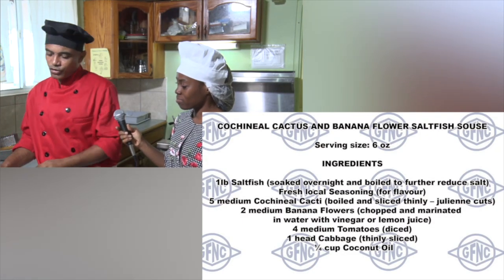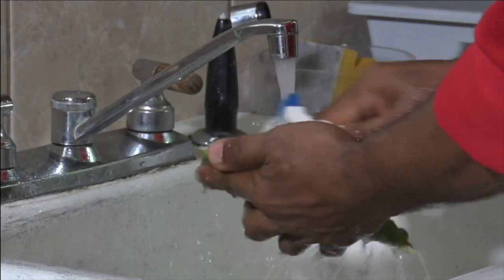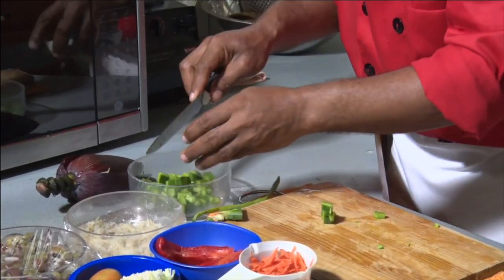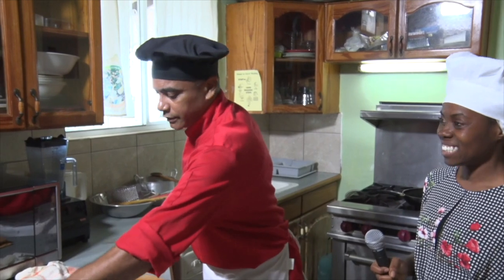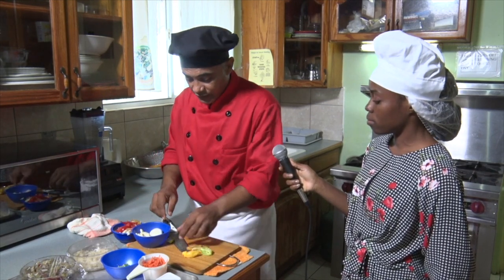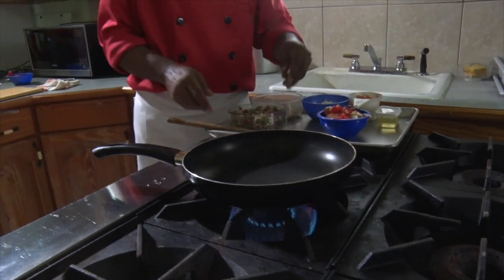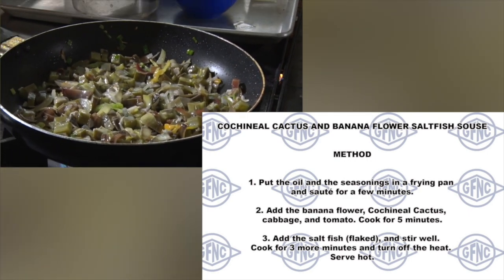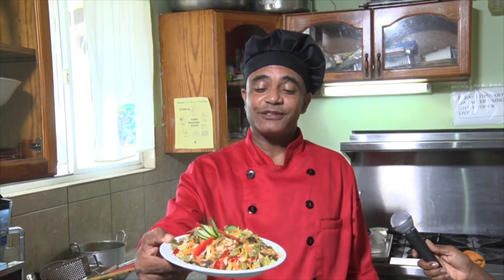GFNC Cooking Healthy with Chef Turi Episode 1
Chef Turi shows us how to make his famous Cochineal Cactus & Banana Flower Saltfish Souse